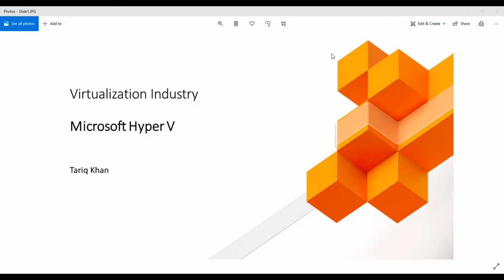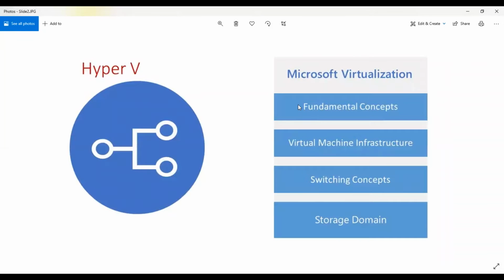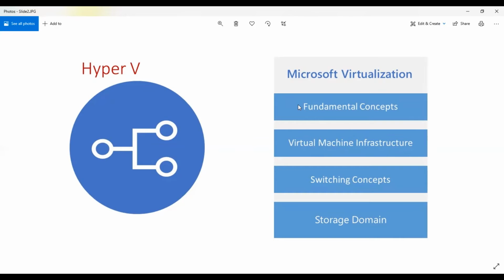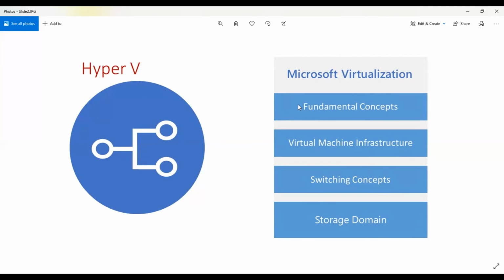Microsoft Hyper V Course For Beginners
Learning objectives
After completing this module, you'll be able to:

• Introduction
• Define Hyper-V

• Introduction .

Secure Hyper-V
• Introduction .
• Define KPS .

• Introduction .
• Define containers .
• Explore Docker .

• Introduction .